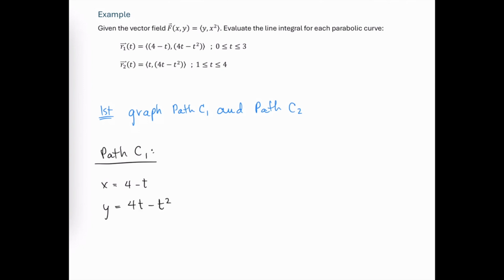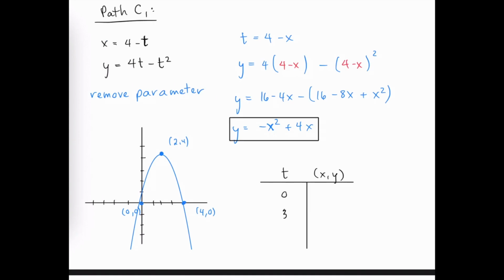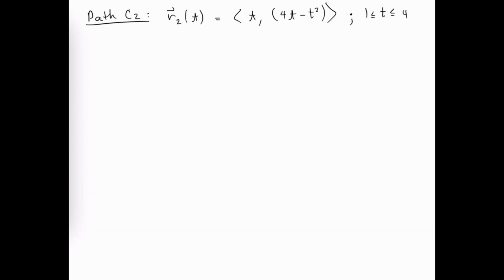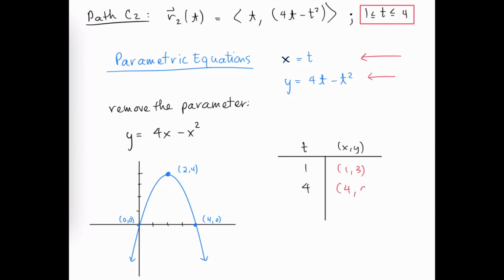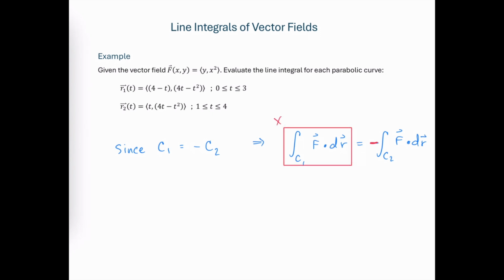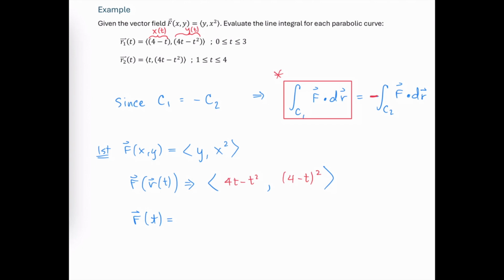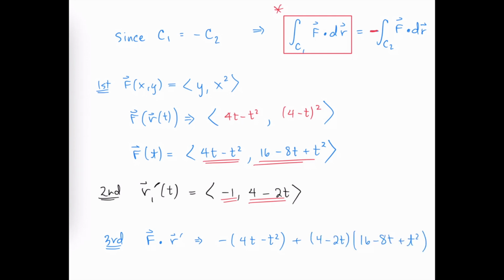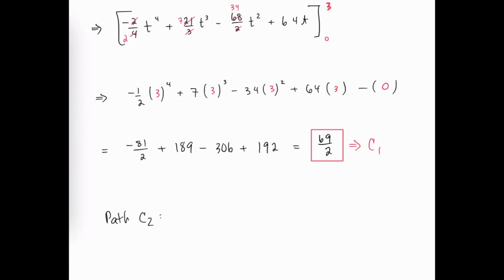Line Integral of Vector Field along paths C1 and C2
Given a vector field, evaluate the line integral along the paths C1 and C2 where C1 = - C2.